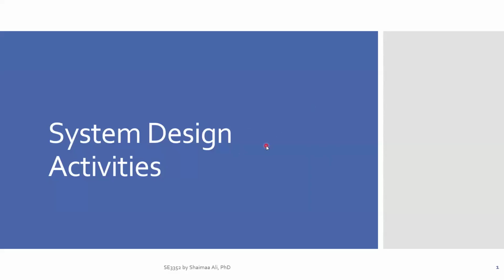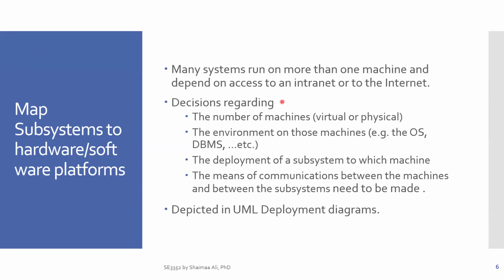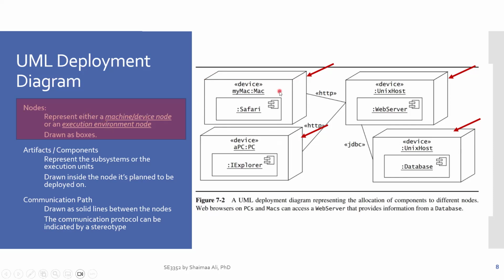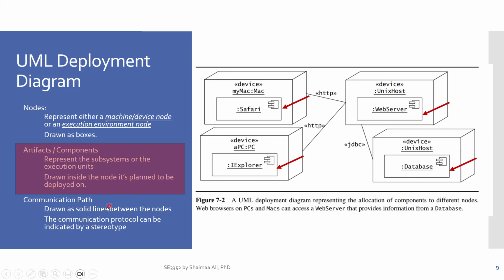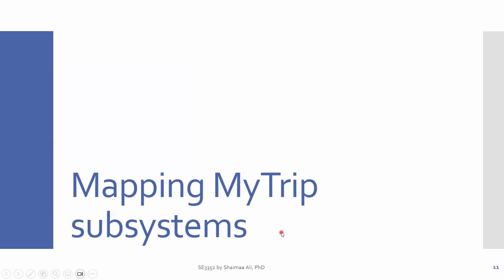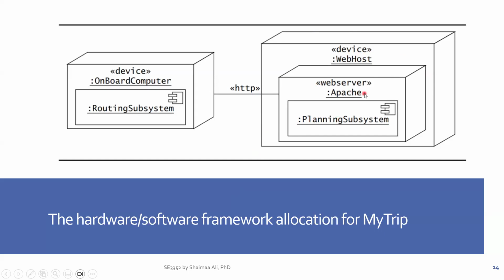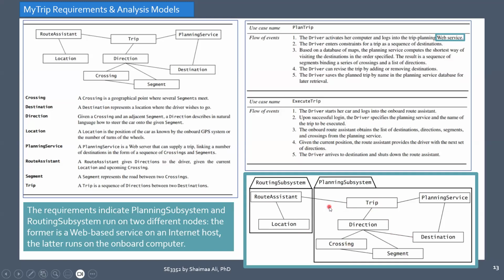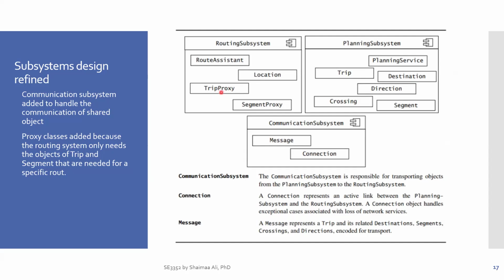[SE3352-2024] 09 - DesignActivities 1